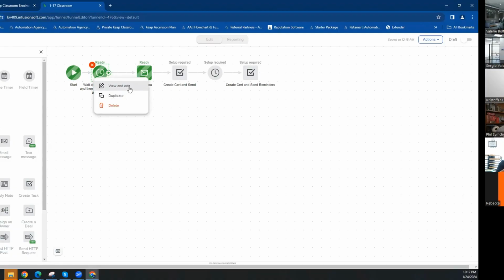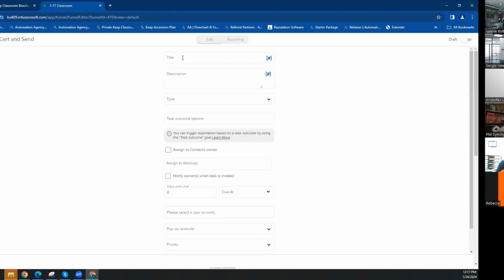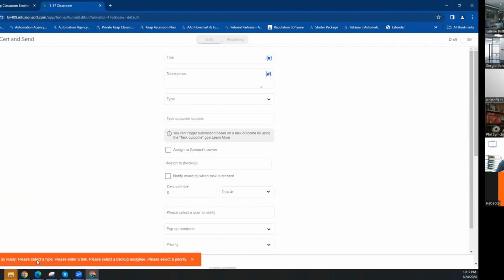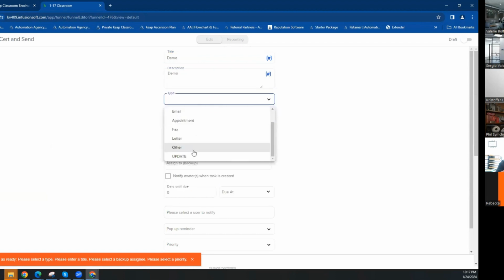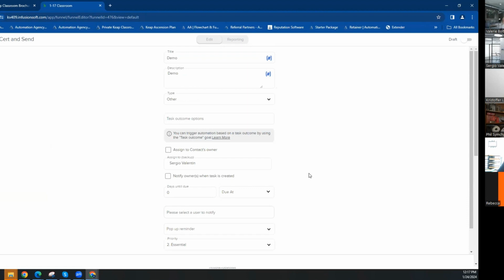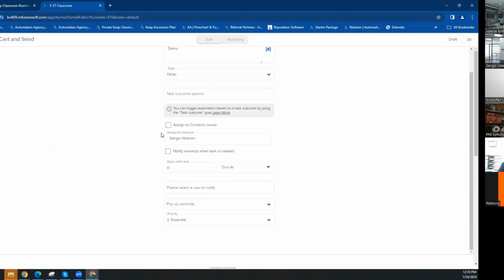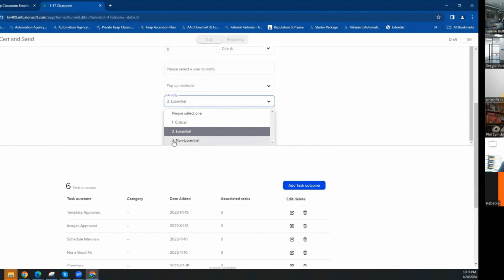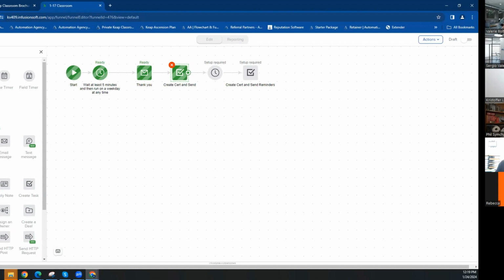Keap Tutorial: Creating and Assigning Tasks in Automation with Ease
Discover how to streamline your business processes with our comprehensive Infusionsoft tutorial. This step-by-step guide is designed for both beginners and seasoned users looking to enhance their efficiency in automating tasks within the Keap platform. From creating to assigning tasks, this tutorial will equip you with the knowledge to manage your business operations seamlessly with business automation techniques.

In this video, we'll walk you through the fundamentals of setting up task automation in Infusionsoft. Learn how to create tasks in Keap automation with detailed instructions, ensuring you understand every aspect of the process. Following that, we'll demonstrate how to assign tasks in Keap automation effectively, enabling you to delegate responsibilities and keep your team aligned with business objectives.

Key Highlights of the Tutorial Include:

- Step-by-step instructions on how to create tasks within the automation workflow.

- Guidance on how to assign tasks to team members, ensuring optimal task distribution for increased productivity.

- Best practices for managing and monitoring assigned tasks to maintain high efficiency and performance levels.

By integrating the techniques detailed in this video, you'll be able to optimize your business's operations, reduce manual workload, and significantly improve team coordination and productivity. Whether you're a small business owner or manage a larger team, mastering Infusionsoft's automation capabilities is essential for staying competitive in today's fast-paced market.

Don't miss out on the opportunity to enhance your Keap proficiency. Watch our tutorial on Creating and Assigning Tasks in Automation with Ease and take the first step towards transforming your business processes.

Ready to deepen your understanding of Infusionsoft by Keap? Join Our Keap Private Classroom And Master the CRM.

With exclusive access to in-depth tutorials, expert insights, and a supportive community, you'll unlock the full potential of Keap to elevate your business automation strategies.